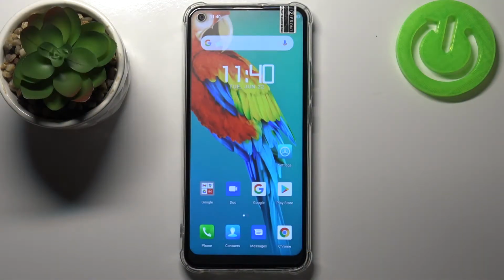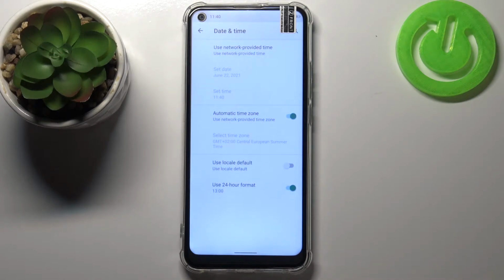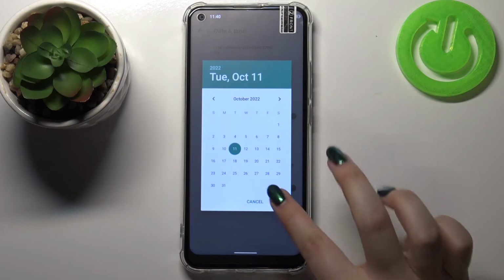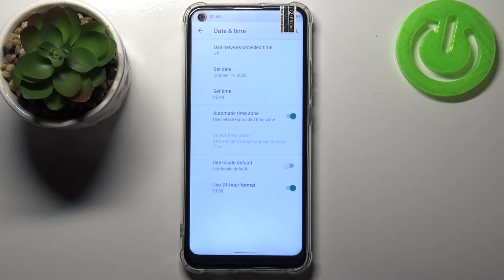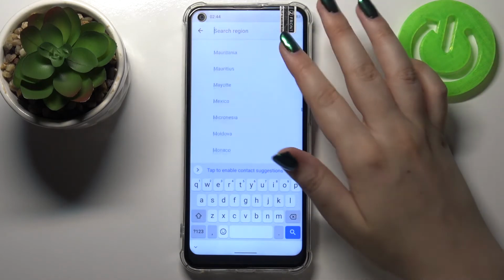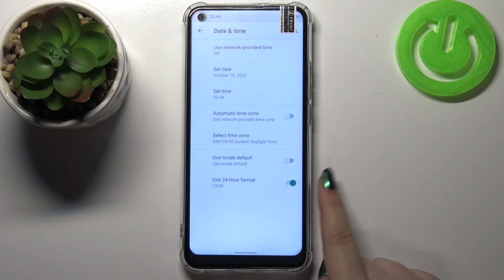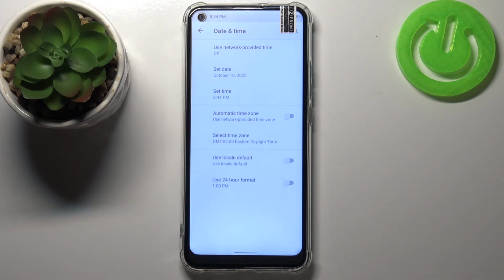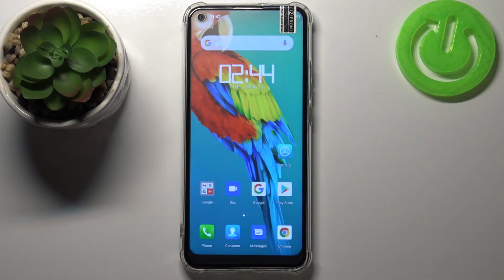How to Change Date and Time on DOOGEE N30 – Set Up Date and Time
Learn more info about DOOGEE N30:
Does your DOOGEE N30 show the wrong date or time? You need to set the correct date and time as soon as possible if you want the applications in your DOOGEE N30 to work properly. Follow our instructions and go to the Date and Time settings, then see how to set the correct values, also change the time zone or let the DOOGEE N30 automatically adjust the date and time.